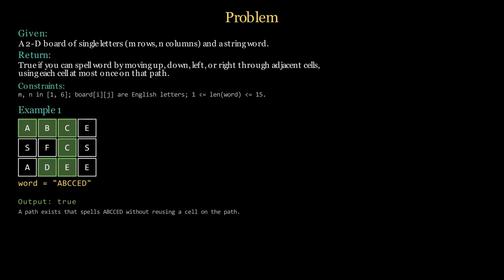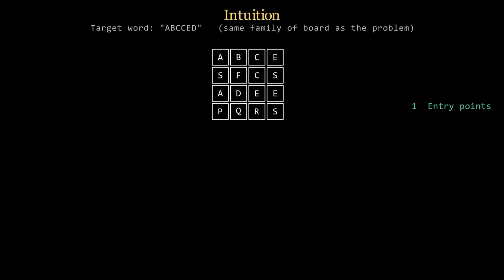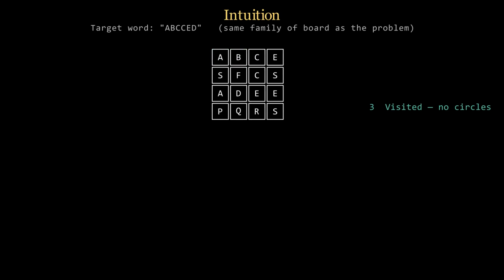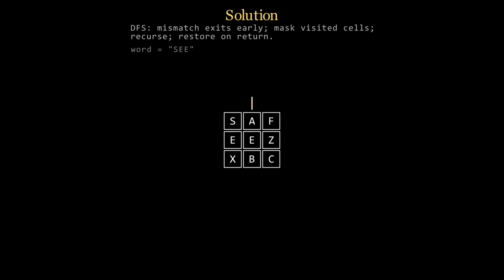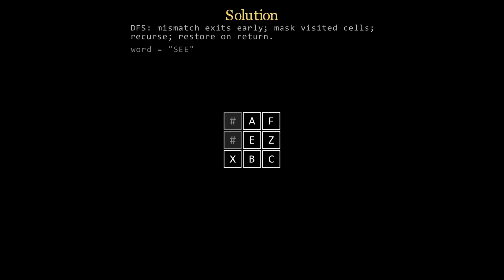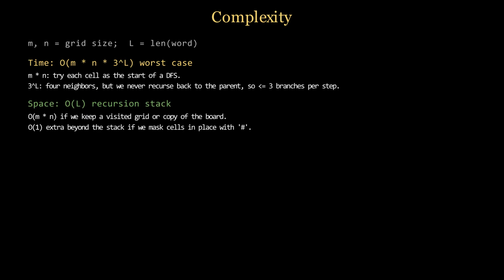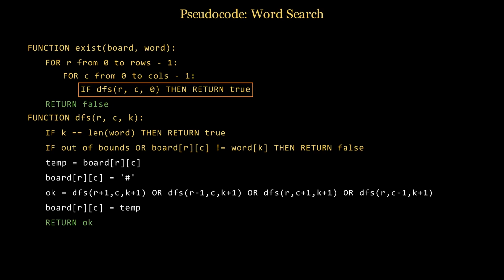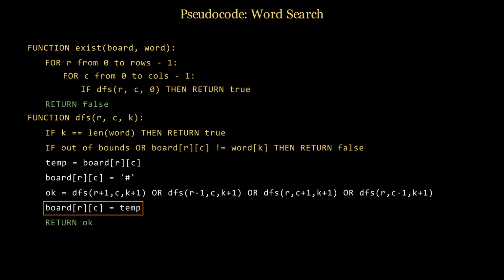Leetcode 79 (medium) - Word Search